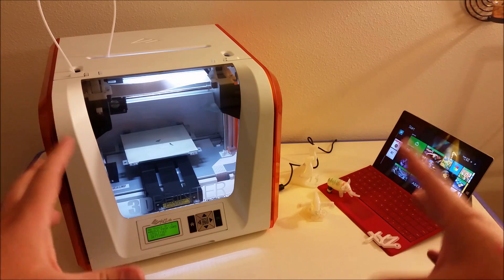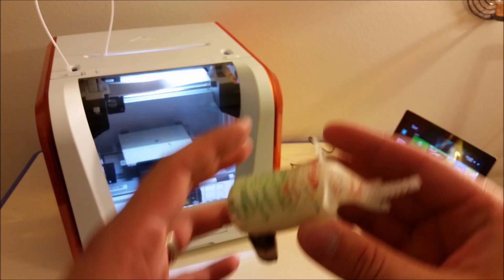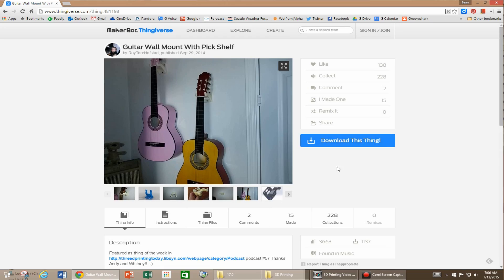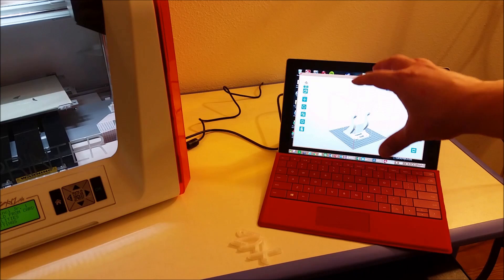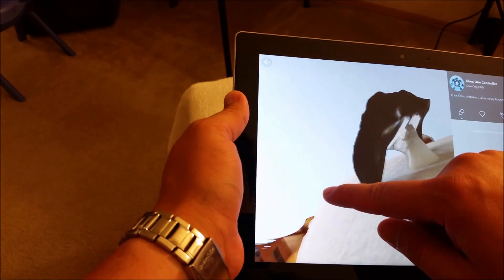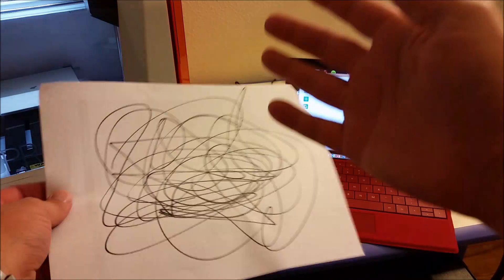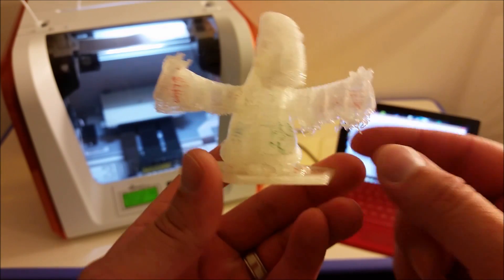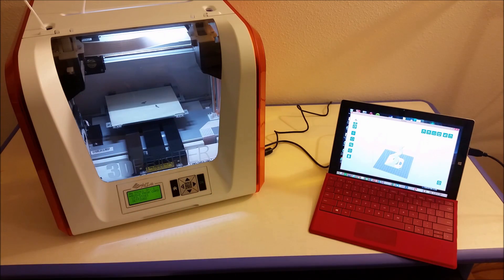Absolute Beginner's Introduction to 3D printing At Home (Da Vinci Jr. 1.0 Printer)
In this video I provide a simple overview of 3D printing! I show how to easily download and print 3D models from the web, how to scan objects for free, and I talk about some limitations of my 3D printer.
Da Vinci Jr. $349
I also show the Microsoft Surface 3 tablet
Here’s the 123D Catch app I talked about in the video